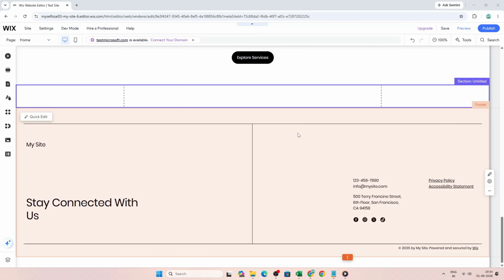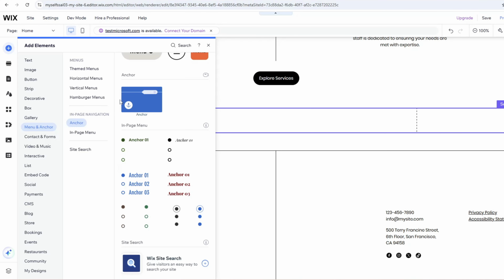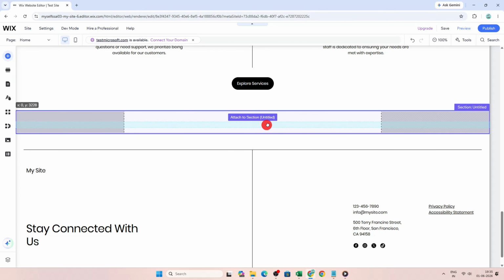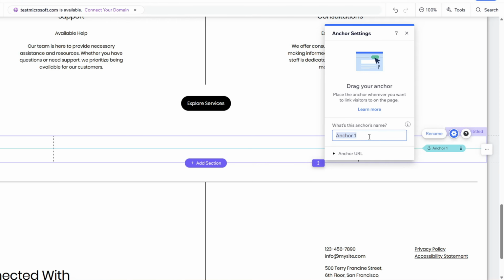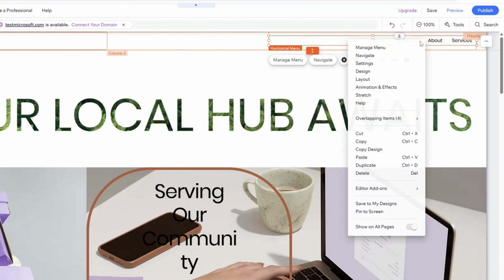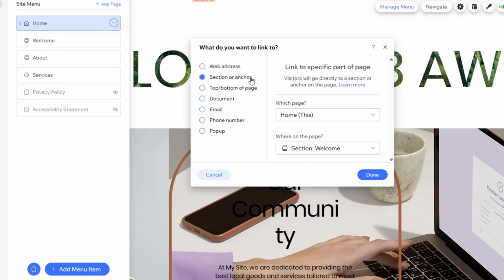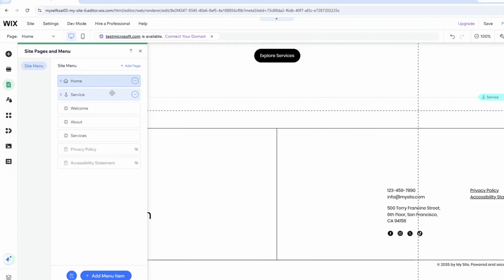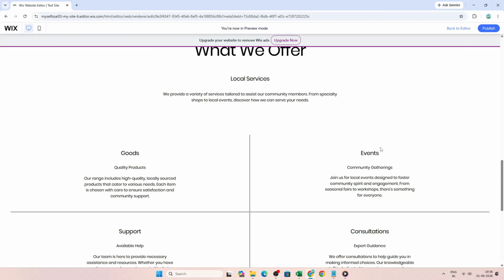How To Link Menu Items To Anchors On Wix - Smooth Scrolling Guide (Step By Step)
Learn how to link menu items to anchors on Wix with this easy smooth scrolling guide. In this Wix tutorial, we cover the best way to set up page anchors and website navigation for better SEO and user engagement.